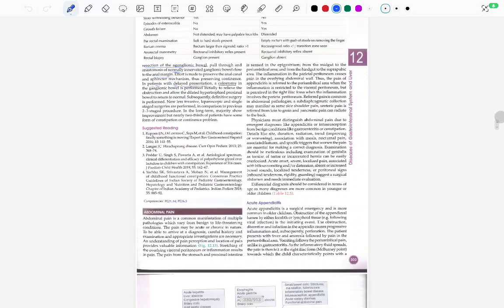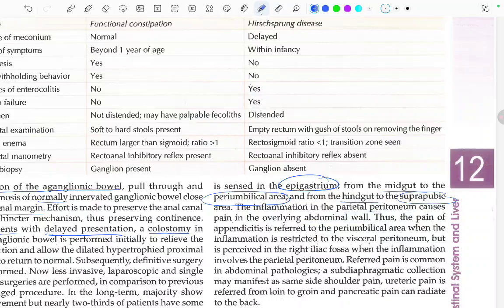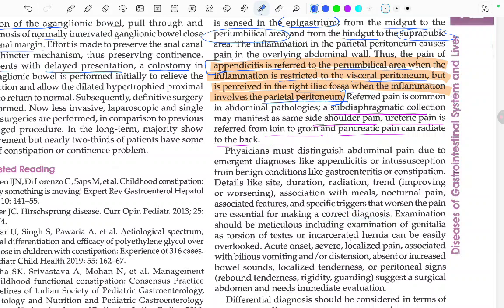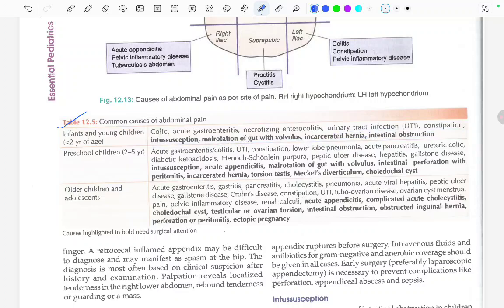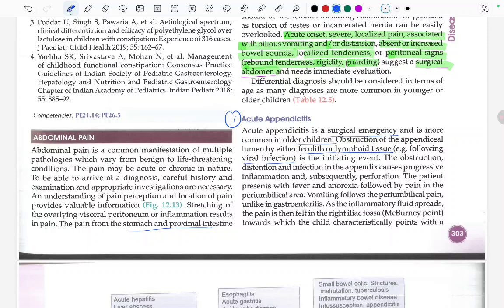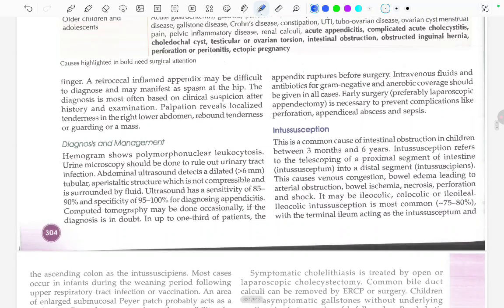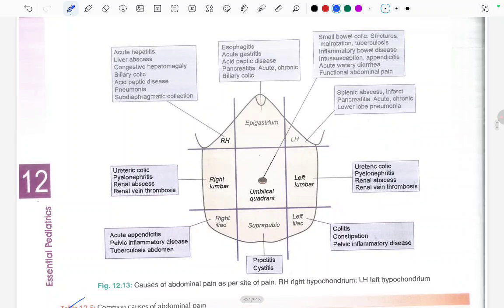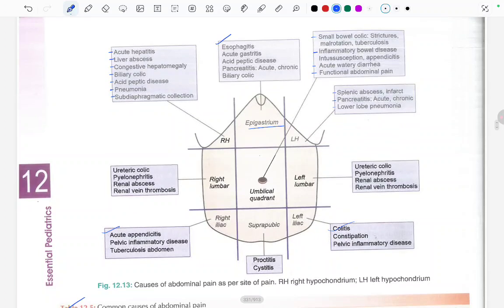Abdomen Pain (Part 1) Acute Appendicitis in Children